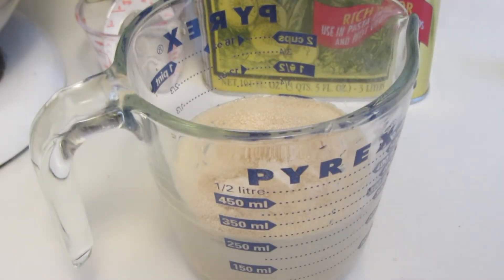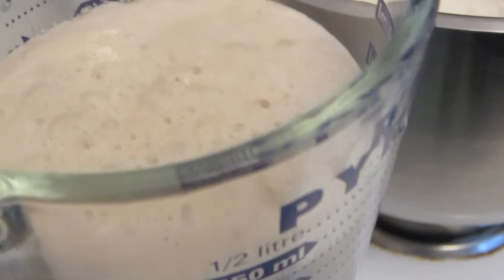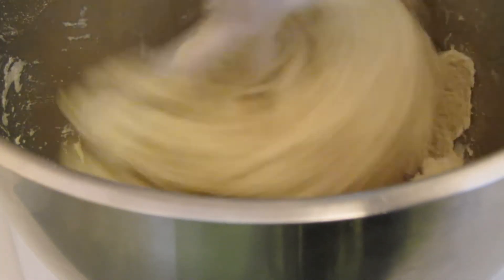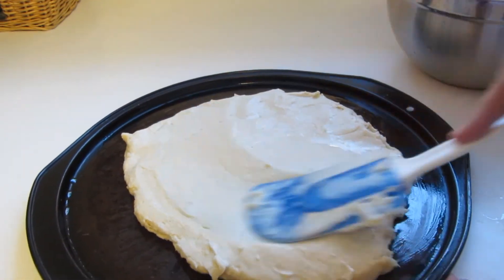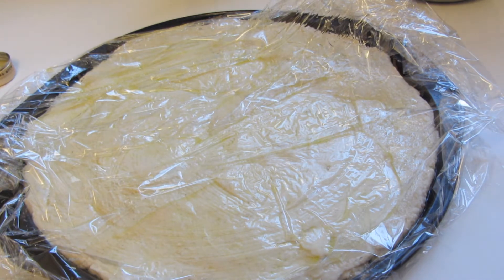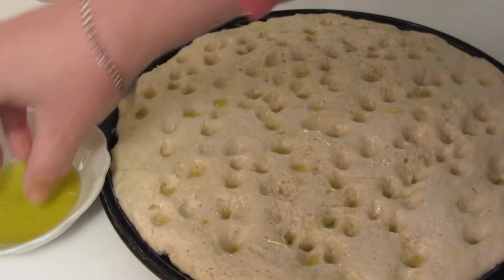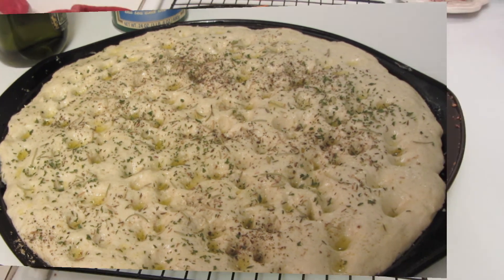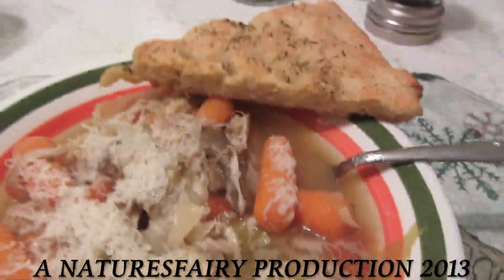Gluten Free Focaccia Bread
In a Measuring Cup whisk together and Proof for 5 Minutes:
1 Cup plus 2 TBL. Water 110*
3 tsp. Yeast
2 tsp. Sugar

In a Kitchenaid Bowl whisk together:
2 Cups Gluten Free Flour (***See Foot Note***)
½ Cup Gluten Free Sweet Sorghum Flour
2 tsp. Xanthan Gum
1 tsp. Salt

Pour the Yeast/Water mixture into the Flour Mixture
Add:
3 TBL Extra Virgin Olive Oil
1 tsp. Apple Cider Vinegar
2 Eggs.. Room Temperature (Slightly Beaten)

Using the Paddle turn the Kitchenaid on low speed for 1 Minute.
Scrape the Bowl
Turn the Mixer on Medium High Speed for 2 Minutes
Scrape the Bowl

Grease or Oil 1 Pizza Pan. Place dough on the Pan.
I like to make my Focaccia round if you prefer a rectangle use a cookie sheet.

Using a Wet Spatula spread the dough across the Pan. Keep wetting the Spatula so the dough does not stick. Make the dough as thick or as thin as you desire.
Brush with Olive Oil.
Cover loosely with Plastic wrap and Rise in a warm place for 45 Minutes.

Put some Extra Virgin Olive oil in a small custard bowl, dip fingers into the oil and poke holes into the dough. The Oil will keep your fingers from sticking to the Dough.

Sprinkle with Spices/Herbs of your choice to go along with your meal. I used to taste:
Rosemary
Thyme Leaves
Parsley Flakes
Crushed Fresh Black Pepper
Little bit of Sea Salt

Bake in a Preheated 425*
For 25 Minutes or until done. If you make a thicker Focaccia Bread you will need to bake it longer.

Remove from pan and cool slightly on a wire rack.
Slice your Focaccia Bread and Serve.

(***FOOTNOTE***)

You can use the recipe below for Homemade Gluten Free flour mix
or buy a Pre-made Gluten Free Flour Mix
If your using a Pre-made Gluten Free Flour Mix check to see if it has Xanthan Gum,
if it does then you do not need to add Xanathan Gum to the Recipe.

Gluten Free Homemade Flour Mix for:
cookies, muffins, bars, brownies cakes, quick & yeast breads, rolls, buns and biscuits
I got this recipe at the Gluten Free Expo.

2 1/4 Cups Bob's Red Mill Gluten Free Brown Rice Flour
1/4 Cup Bob's Red Mill Gluten Free Potato Starch
2/3 Cup Bob's Red Mill Gluten Free Tapioca Starch
3/4 Cup Bob's Red Mill Gluten Free Sweet Rice Flour
1/3 Cup Cornstarch

Measure all the ingredients into a container. I used a spoon to lightly mix it together then put the cover on and shake well.
(Making sure its a tight fitting cover)

The original recipe called to add 2 tsp. Xanthan Gum
I did not do that, I like to add mine to each recipe individually.

I've checked the internet and I have seen that many people use this mix so I don't know who was the original person who made the recipe.